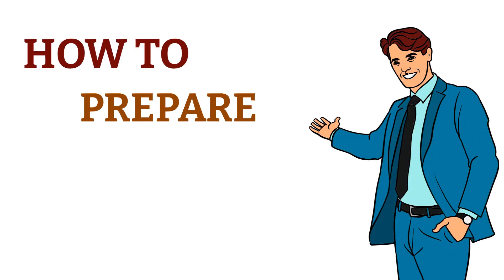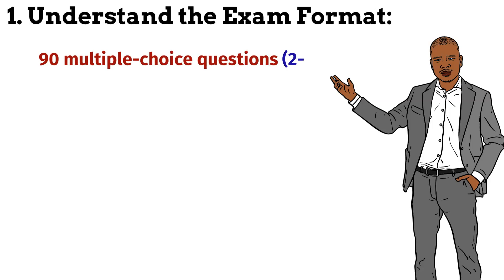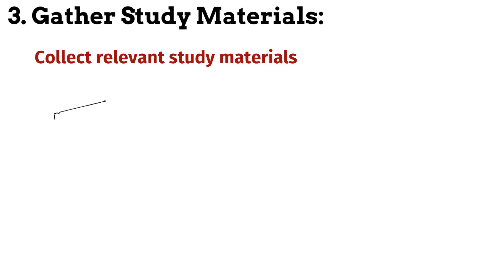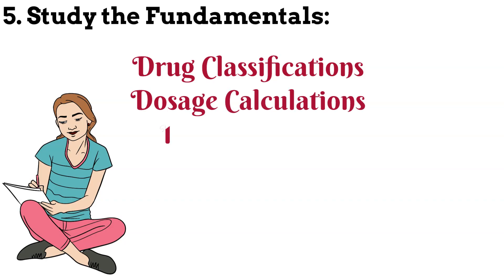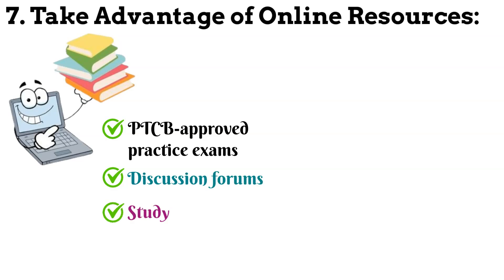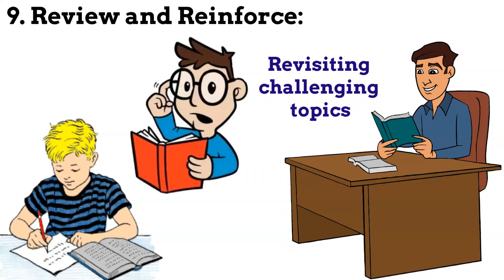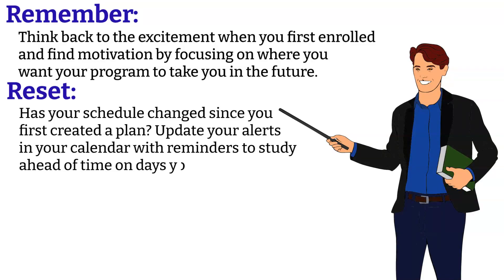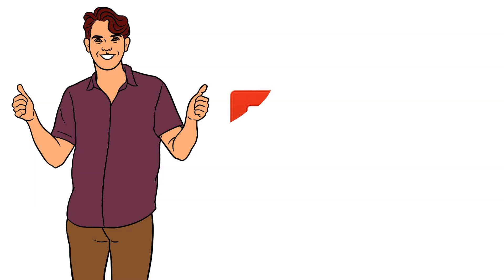How to PREPARE for the PTCB Exam. Pharmacy Technician Certification Board PTCB Test.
How to PREPARE for the PTCB Exam!
Here are the following steps to become a Certified Pharmacy Technician:
1 -Complete High School or be within 6 months of graduation.
2.Apply for your board exam at ptcb.org
3.Schedule your date to take the PTCB
4.Pass the PTCB
5.Apply for a license to work with your local State Board of Pharmacy
This video is showing medical terminology. Ptcb exam. suffix prefix roots.com   but also try to cover the following subject:
-Medical Terminology
-prefix
-roots
So you would like to find out more about medical terminology. Ptcb exam. Suffix prefix roots.com, I did too and here's the result.
Medical terminology. Ptcb exam. Suffix prefix roots.com intrigued me so I did some research study and uploaded this to YT .
This channel has various other similar videos concerning Medical Terminology, prefix and roots
Please check them out :
Now that you have actually viewed our YT vid about medical terminology. Ptcb exam. Suffix prefix roots.com did it assisted?
Please 'like' the YouTube vid to help other people searching for Medical Terminology or prefix :)